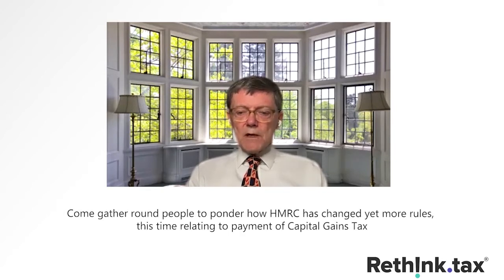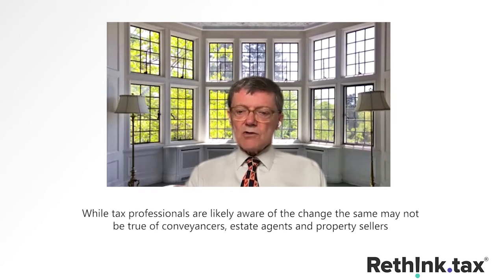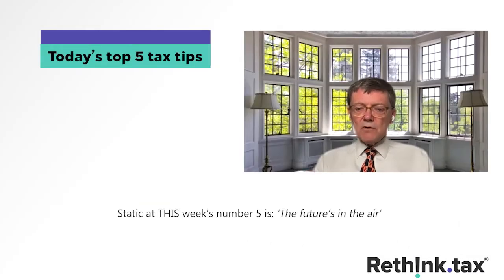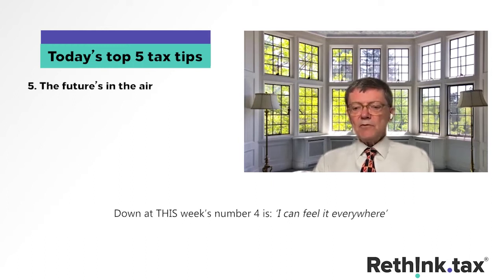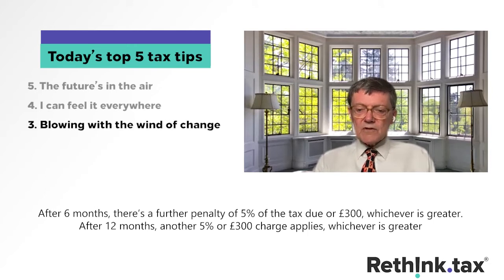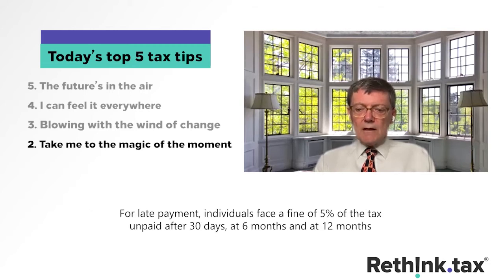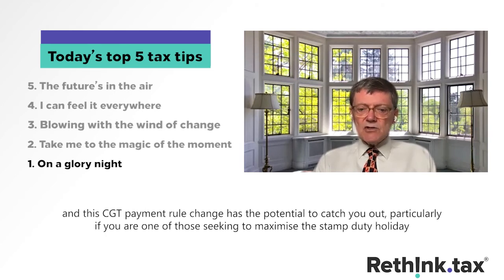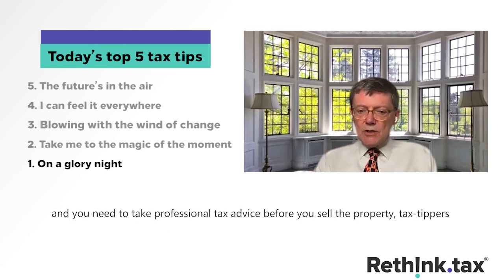Big changes to CGT property payments? | Rethink.Tax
Come gather round people to ponder how HMRC has changed yet more rules but may have forgotten to tell taxpayers, who risk large penalties for not complying...

For a free IHT review follow the link below to fill out a form on our website and we'll be in touch

If you enjoyed today's top tax tips, please do leave a comment letting us know you want more.

Alright? Stay bright!